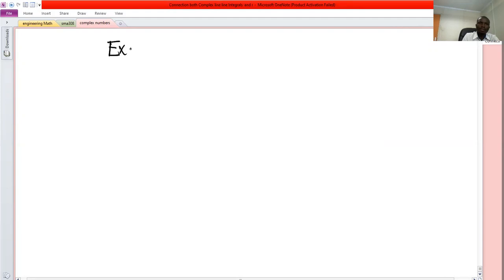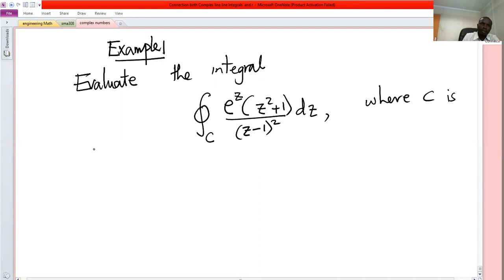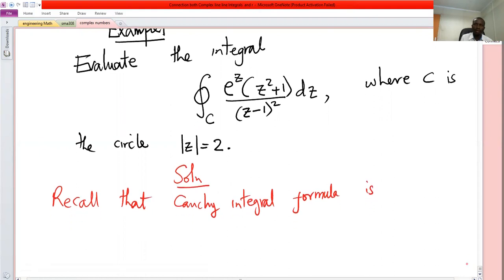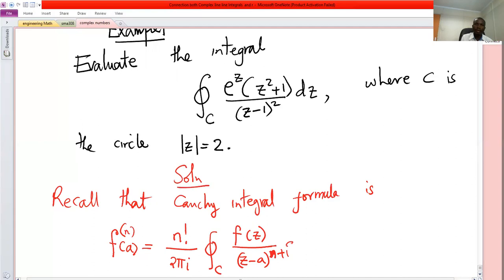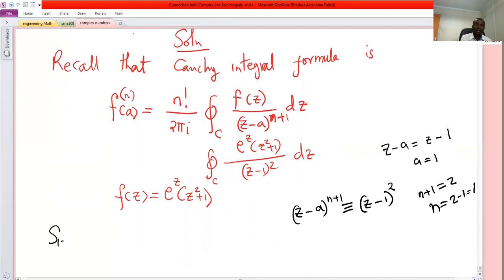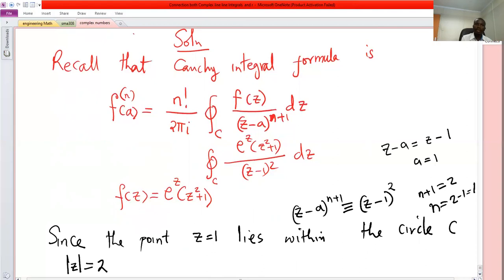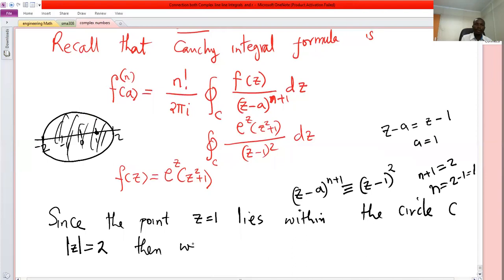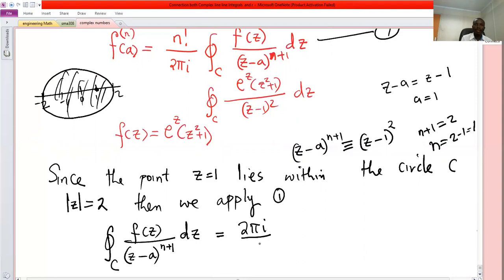Complex Integration : Application of the Cauchy's Integral Formulae Part Nine